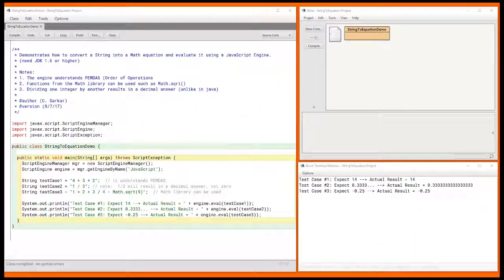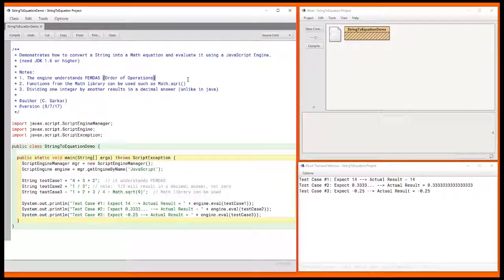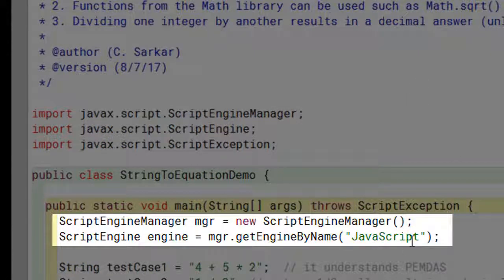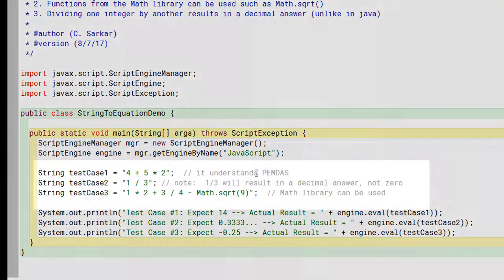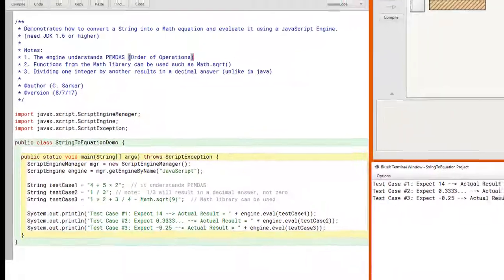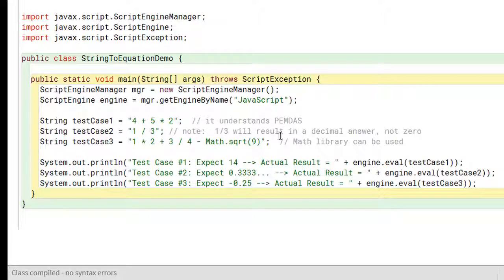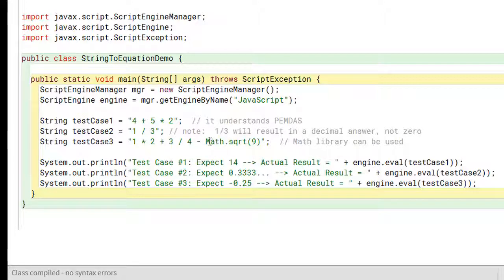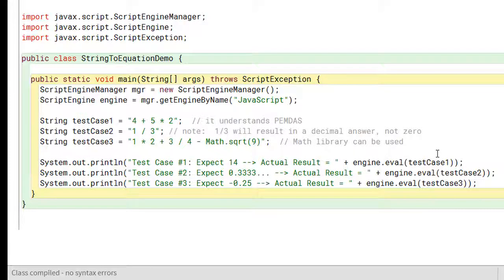CSAB: How to Convert a String to an Equation in Java